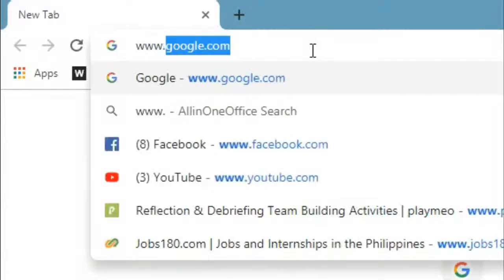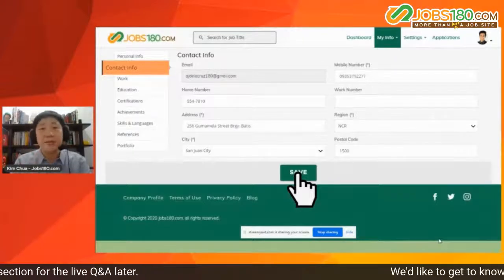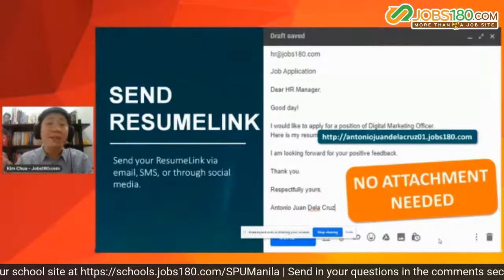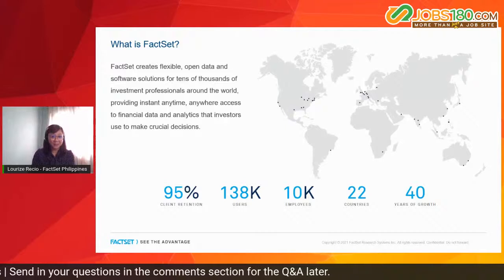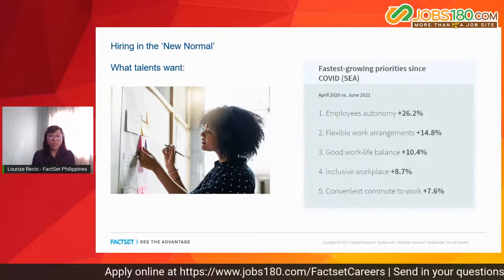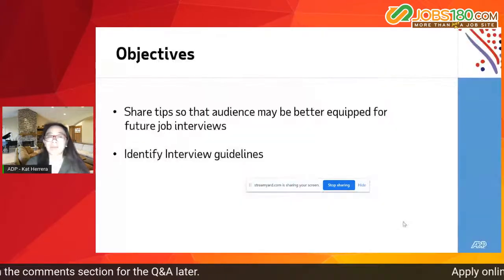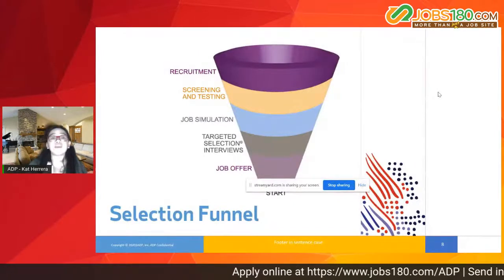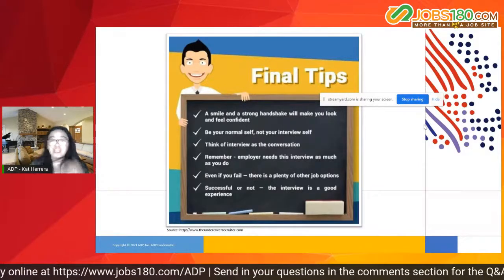Jobs180.com Marketing Me Live at SPU Manila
Marketing Me Live at St. Paul University Manila
Dec. 6, 2021  |  1PM

Topics:
Online applications
Hiring in the New Normal
Answering Interview Questions